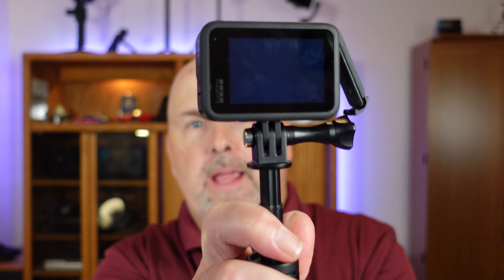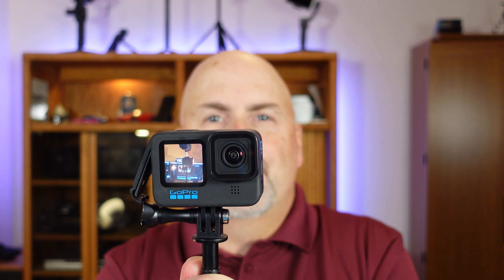GoPro Hero 10 Firmware v01.15 Issue - Constantly reboots in Tripod Stationary mode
The GoPro Hero 10 firmware version 1.15 when set to Tripod Stationary Mode has a flaw which causes the GoPro to enter into a constant or repeating reboot loop. This firmware bug may cause camera to reboot dozens or hundreds of times before successfully powering on. This video illustrates how I downloaded firmware 1.15 from GoPro Quik on 10/27 and installed file in camera. Then it illustrates how to trigger the issue by selecting Tripod Stationary mode. If you are in this mode and can wait 5 to 10 minutes for camera to eventually boot, if it does boot immediately change setting to Performance Video mode or Extended battery mode. If powered off again in Tripod Stationary more the issue will occur again when camera is powered back on.

If you get into this mode and want to remove firmware 1.15:
A. Remove Battery
B. Remove SD Micro card from GoPro 10 and insert into PC
C. Download a different version of firmware such as 1.10 from GoPro website
D. Create a folder named "update" on the SD card and place the update files into it.
E. Put Micro SD card back into camera.
F. Place the battery back into camera.
G. Update should start. If not consider connecting camera to computer via USB cable as some indicate doing so allowed update to occur.